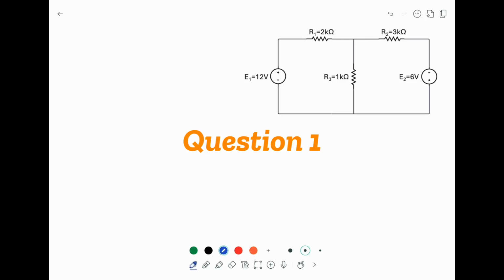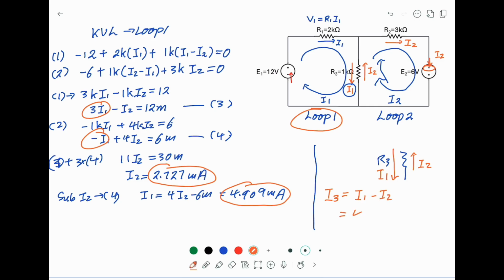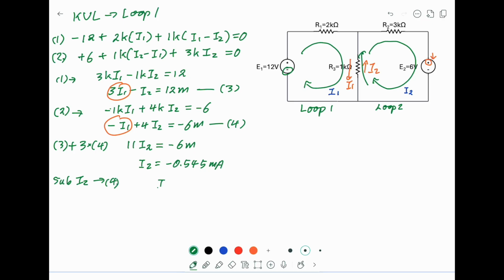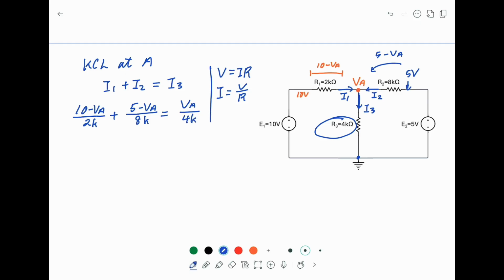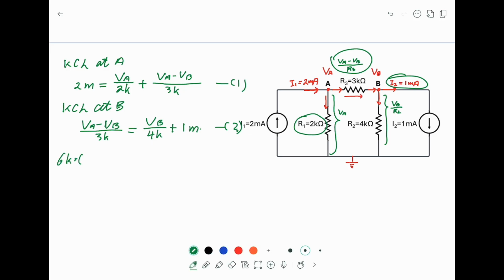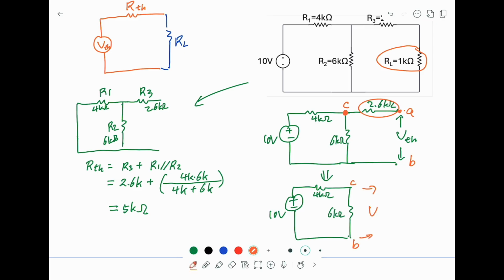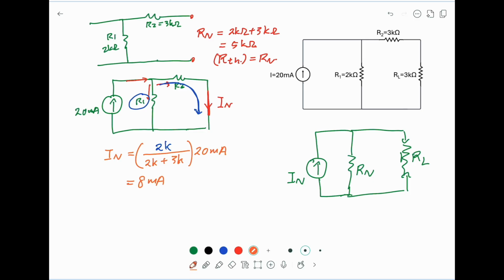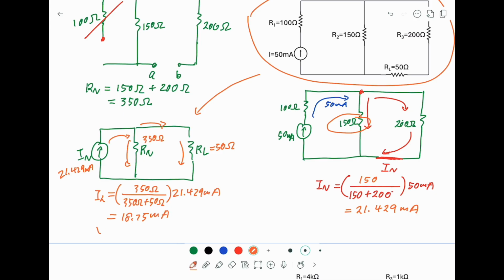EIEE001 (2026 S1) Revision 2 Solutions